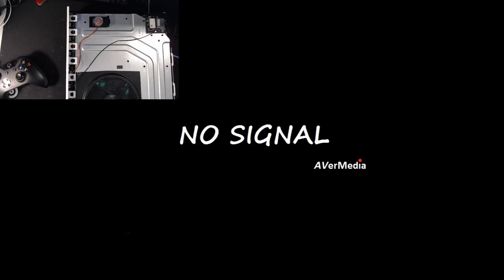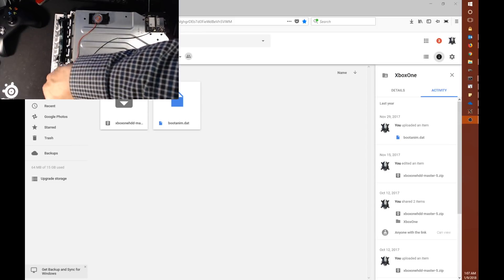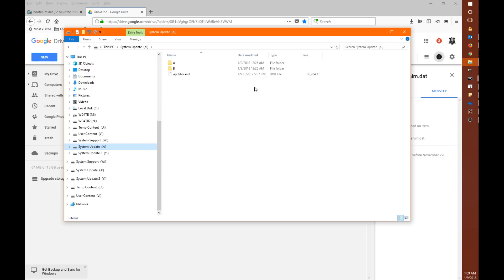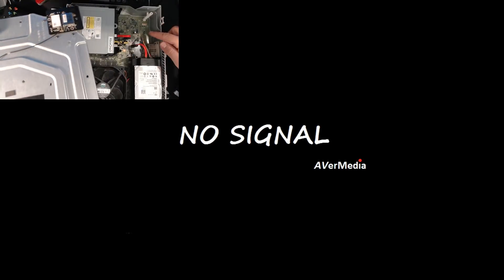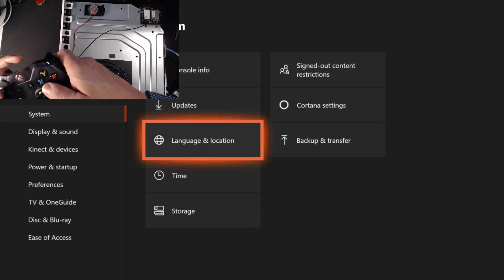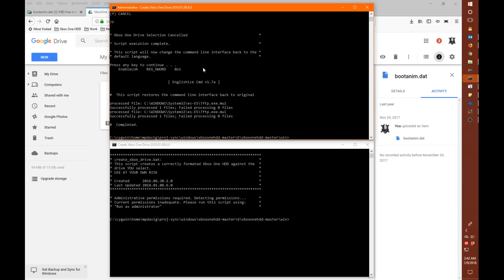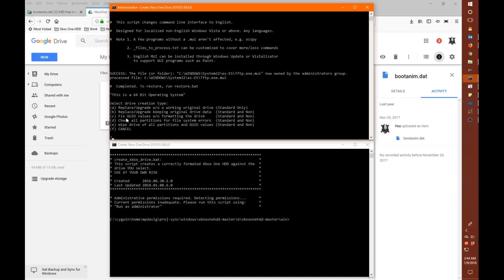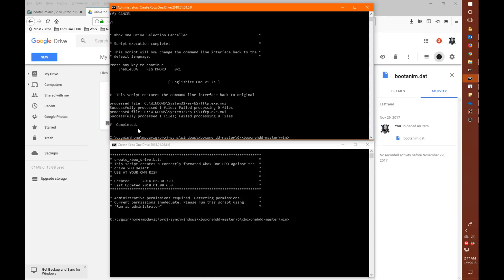Xbox One Missing Boot Animation Fix and 4TB Internal Upgrade Update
4TB Internal Upgrade time code 8:32

bootanim.dat download locations:
One, One S, and One X:

Seagate 4TB Barracuda Sata 6GB/s 128MB Cache 2.5-Inch 15mm Internal Bare/OEM Hard Drive (ST4000LM024)

StarTech USB 3.0 to 2.5" SATA III Hard Drive Adapter Cable USB3S2SAT3CB:

My eBay store for services: